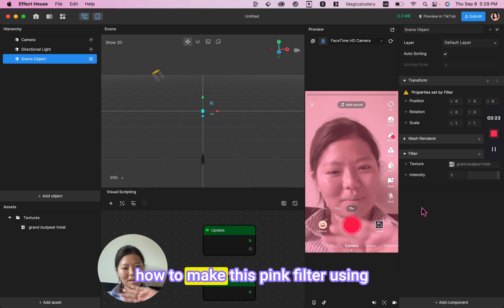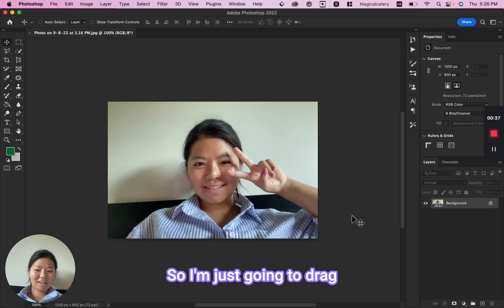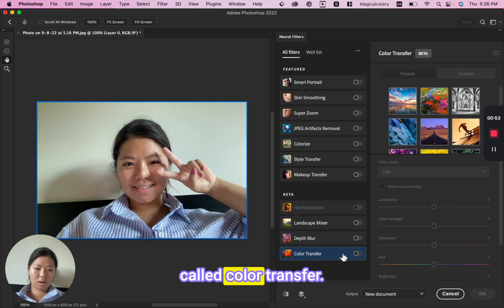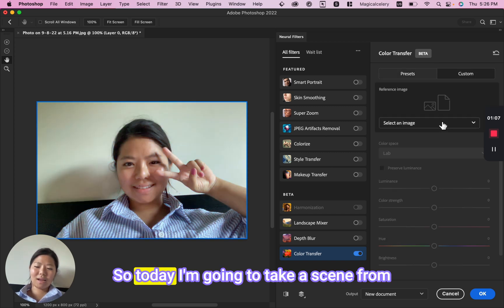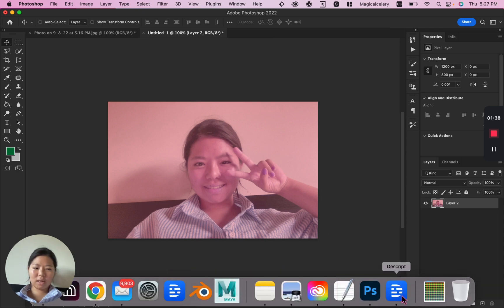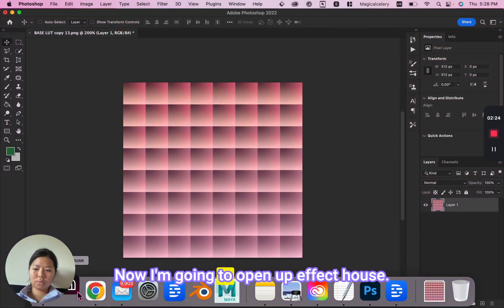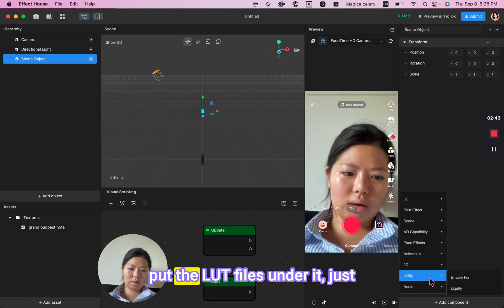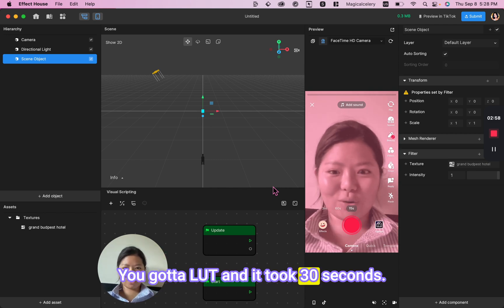How to steal luts from any picture | Magical Effect house Tutorials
this is an effect house tutorial teaching people how to make their custom luts using the photoshop neural filter color match.